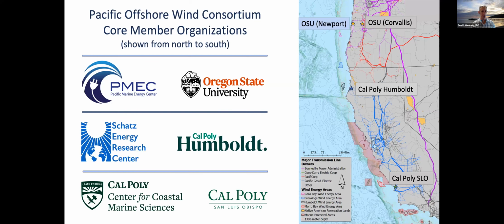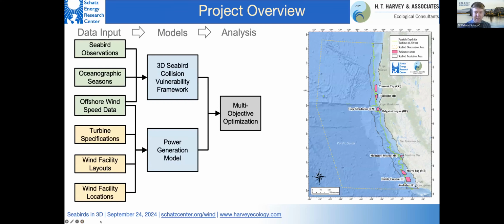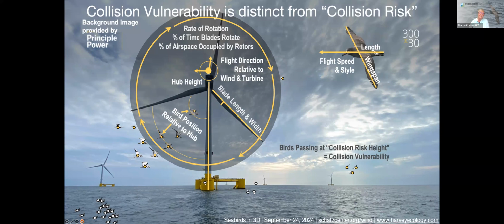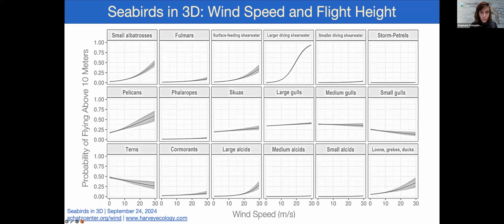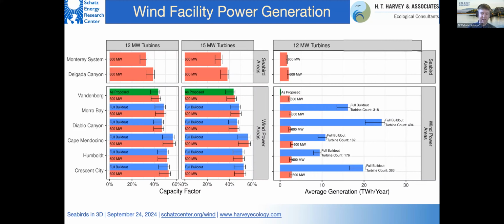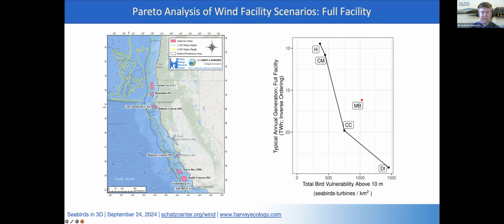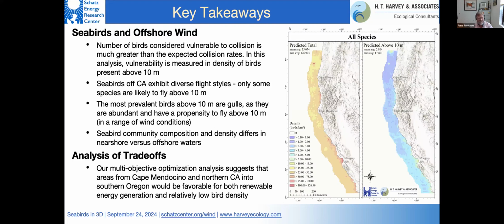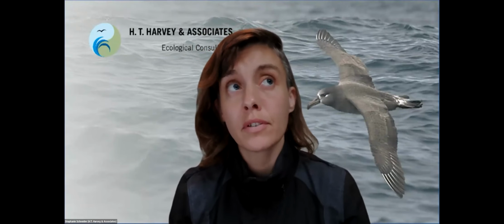Seabirds in 3D: A Framework to Evaluate Collision Vulnerability in Future Offshore Wind Developments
Presentation begins at: 0:01
Q&A Session begins at: 1:33:49

Webinar hosted on September 24, 2024. Presenters include: Eli Wallach and Arne Jacobson of the Schatz Center, Stephanie Schneider and Sharon Kramer of H. T. Harvey & Associates, and Lisa Ballance of Oregon State University.

Due to strong and reliable winds off California, offshore wind will play a key role in the state’s goal to achieve 100% renewable energy by 2045. A new report led by the Schatz Energy Research Center in collaboration with H. T. Harvey & Associates evaluates the tradeoffs between the collision vulnerability of 44 seabird species and the offshore wind power-generation potential along California’s coast. This work will improve understanding of seabirds in 3D and help evaluate potential locations for future wind energy developments with minimized impact to seabird populations.

The study model uses a multi-objective optimization framework to balance between seabird densities at rotor-swept heights and anticipated energy production. The objective is to highlight regions that minimize seabird exposure while ensuring viable power generation. The results indicate that while seabirds are very abundant in the study area, most remain below rotor-swept heights and concentrate nearshore and to the south. Long term data suggests that about 8% of the seabird community is likely to be present above 10 meters, primarily the abundant Sooty Shearwater (a dynamic soaring species) and gulls.

These findings can guide offshore wind site selection to ensure California’s renewable energy development considers seabird populations, focusing on those that are most vulnerable.

This webinar will explore the methods used to model the collision vulnerability for forty-four seabird species, and how wind facility power generation was simulated. And, we will discuss possible tradeoffs between seabird vulnerability and power generation.